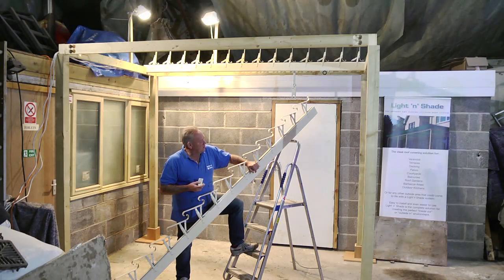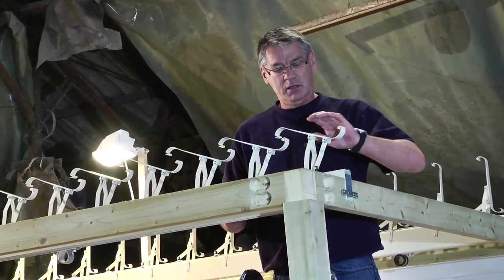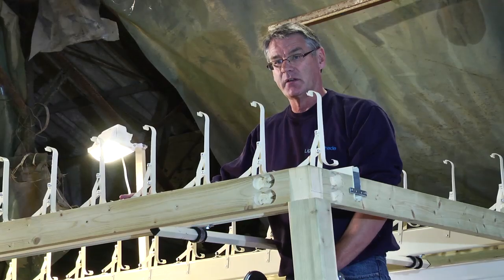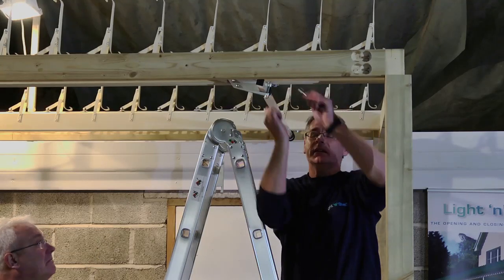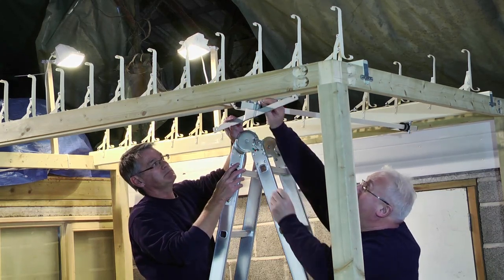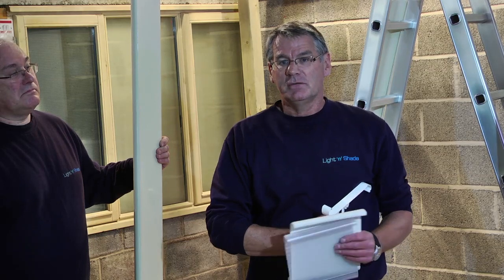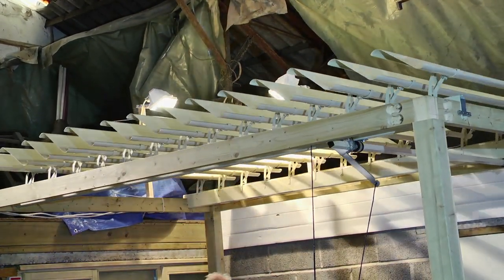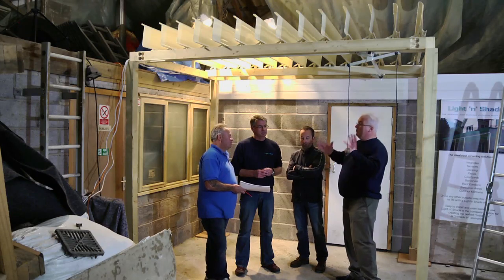Light 'n' Shade Roofing System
The Light 'n' Shade roofing system is a great asset to any outdoor area. With a simple mecanism the roof can be opened an closed in seconds to give you more sunlight and less rain. It is easy to install DIY or get the guys in to have this fitted to any shapeof outside area you please.

The foofing slats can also be solar panels, so how is that for thinking of everything ! For more information on this amasing product, see our full review